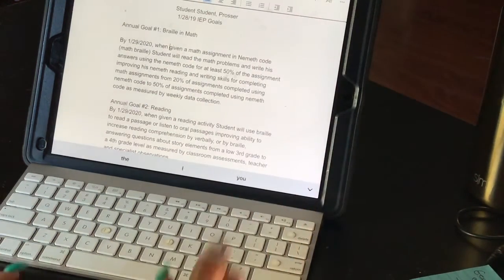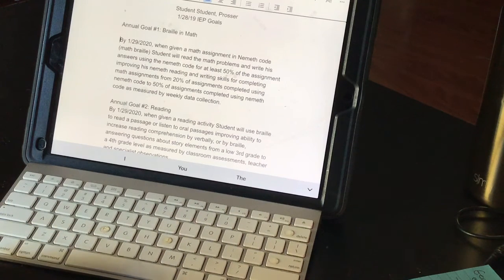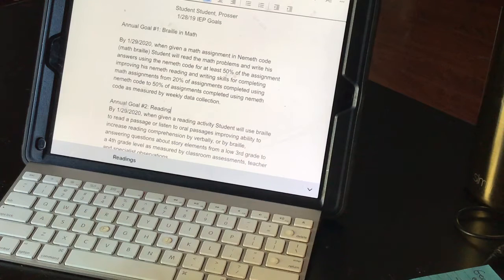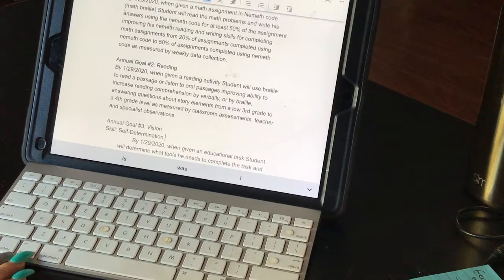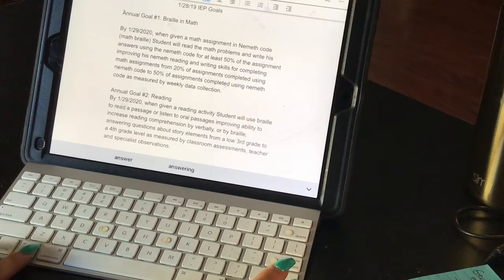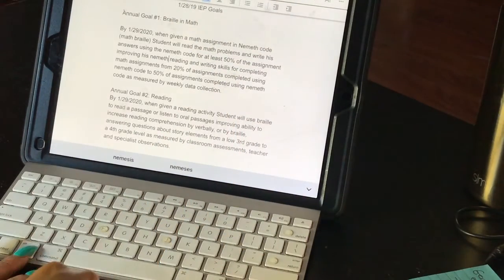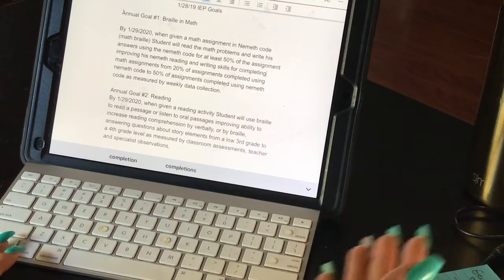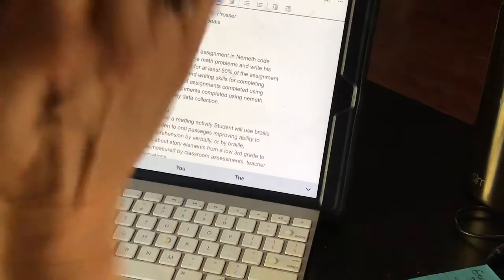Part #2 using VO to open an attachment and have it read